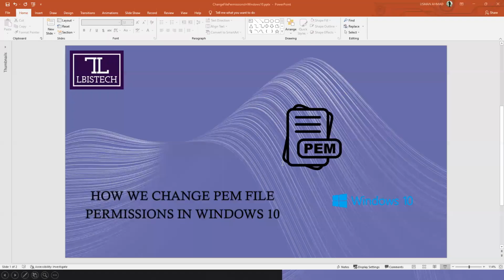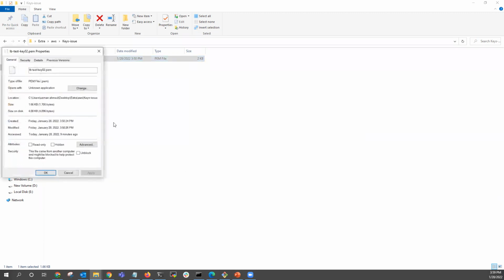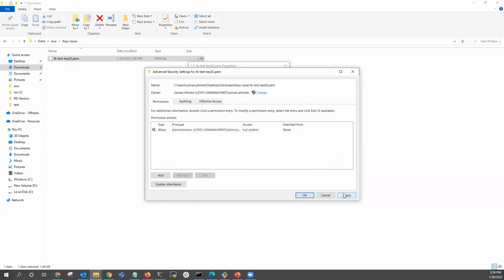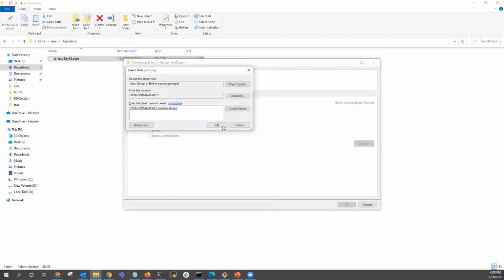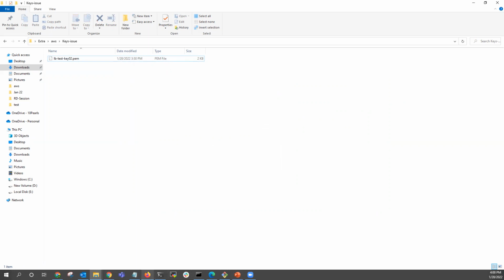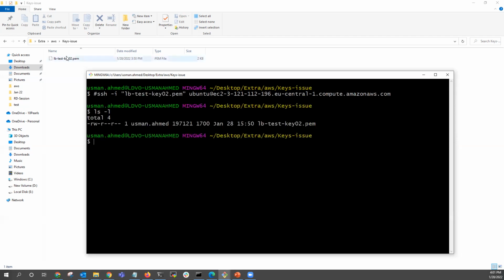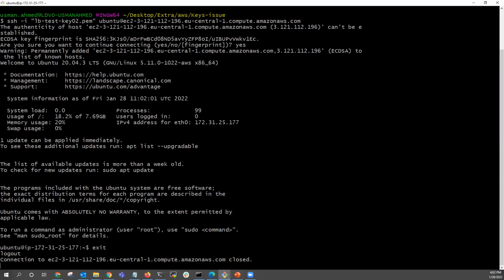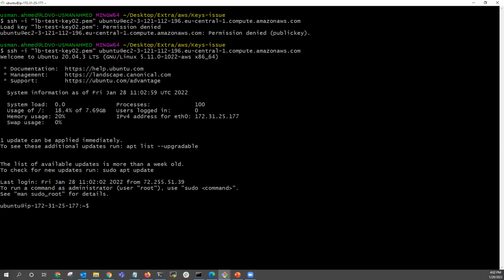How we change PEM file permissions in Windows 10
While using PEM file on windows 10 machine to connect with EC2 instance, we are getting "Permission denied" and "Authentication failed" errors.
Steps are:
- Right click on the pem file
- Goto properties
- Security (tab)
- Advanced
- Disable inheritance (Convert inherited permissions into explicit permissions on this object)
- Remove all extra users/principal accept Administrators
- Apply
- Add new user, select a principal, advanced, find now, select your user, ok, Full control (all basic permissions should enabled), click on OK then apply and OK